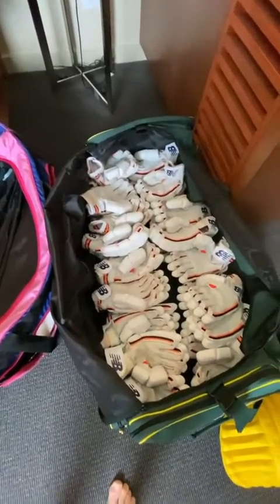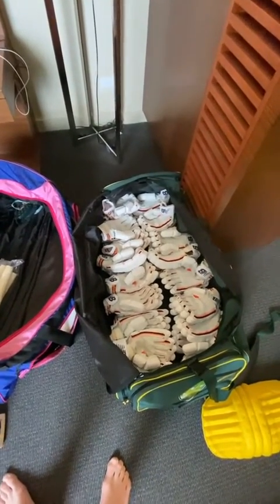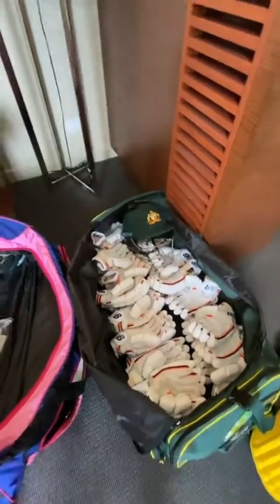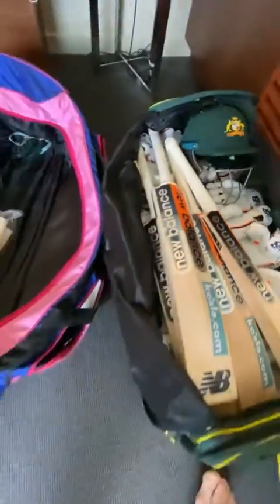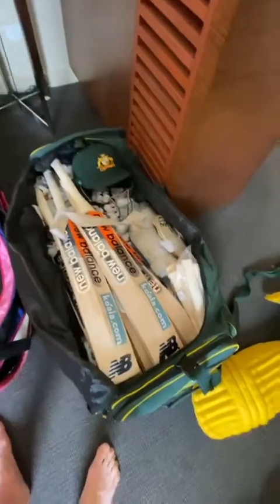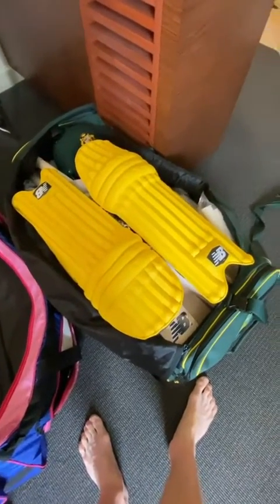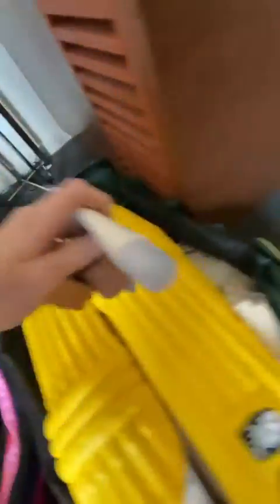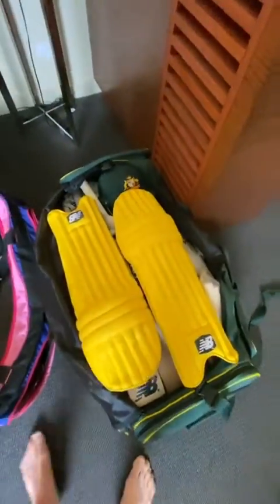STEVE SMITH CRICKET BAG STUFF